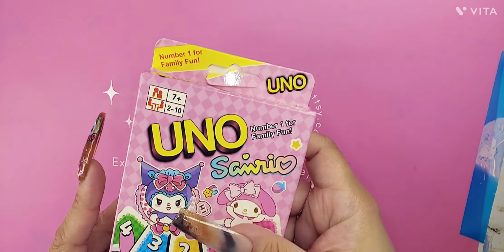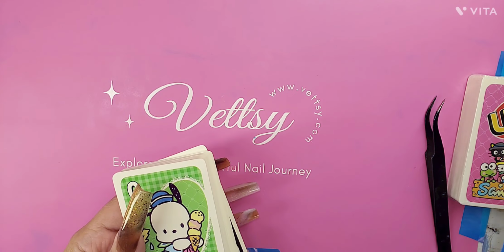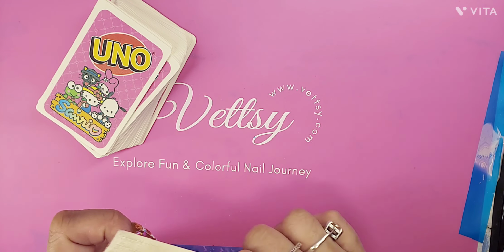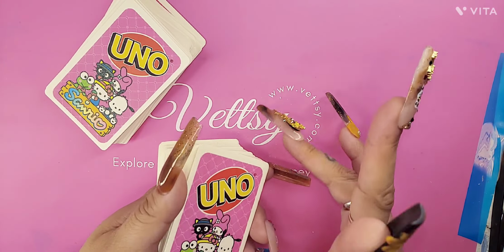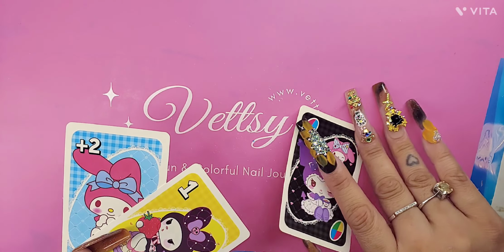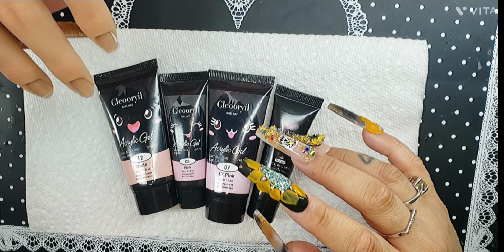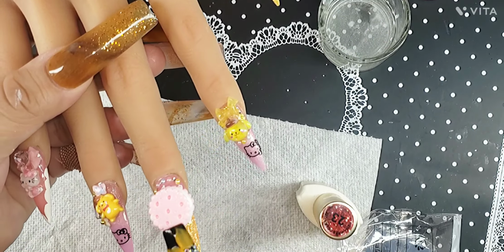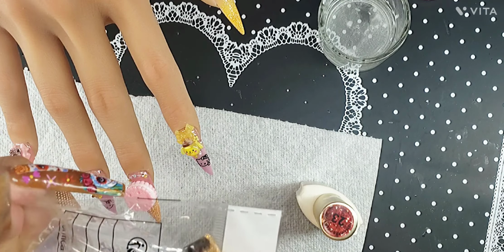💕🎀KAWAII NAIL SET|UNO INSPIRED|BEGINNER FRIENDLY💅💖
HEY FRIEND!🤗 JOIN ME AS I CREATE A SIMPLE SET INSPIRED BY THIS "SANRIO UNO" GAME THAT I FOUND ON SHEIN AND I THOUGHT IT WAS REALLY COOL SO I THOUGHT I WOULD SHARE IT WITH YOU GUYS. I ALSO GOT INSPIRED TO CREATE A LIL FREESTYLE SET THAT REPRESENTS ANY CARD THAT I PULL OUT OF THE DECK.